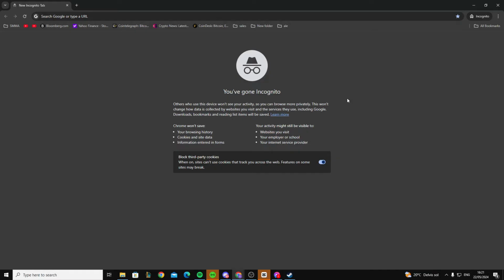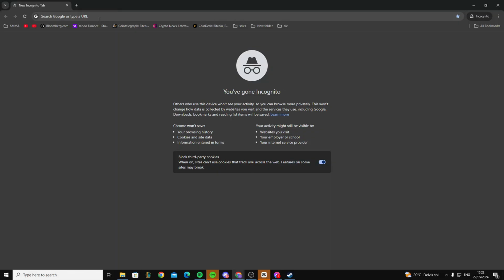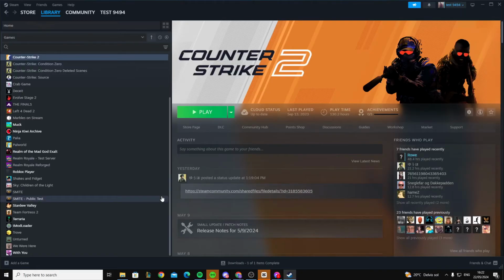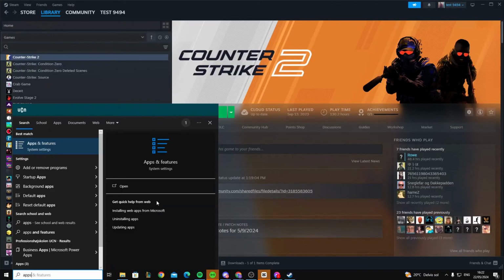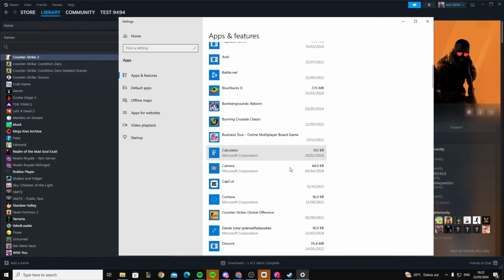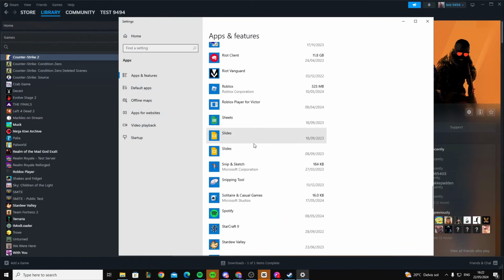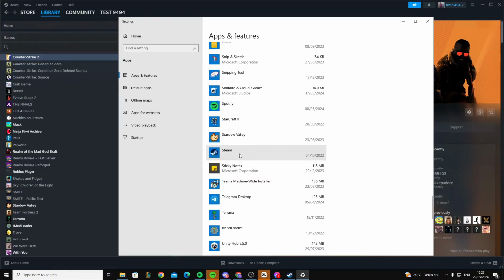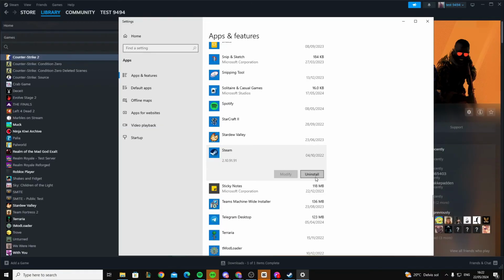How To Fix Steam An Unexpected Error Has Occurred (2026)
In this video I'll show you how to how to fix errors on Steam, and fix potential bugs that might come. The method is very simple and clearly described in the video. Follow all of the steps & see how you can solve An Unexpected Error Has Occurred on your steam account